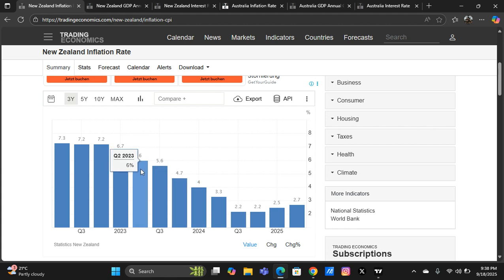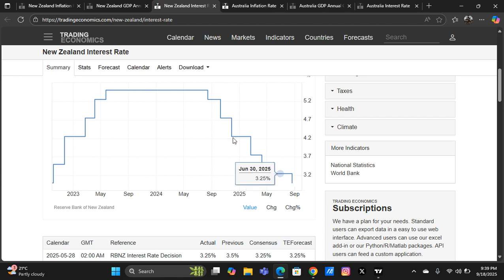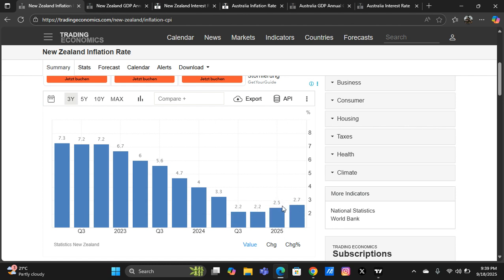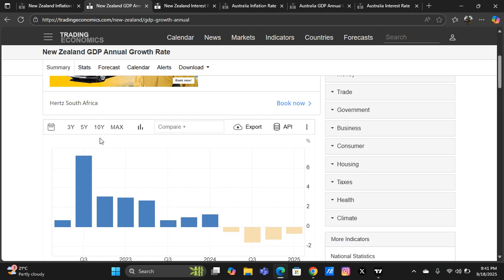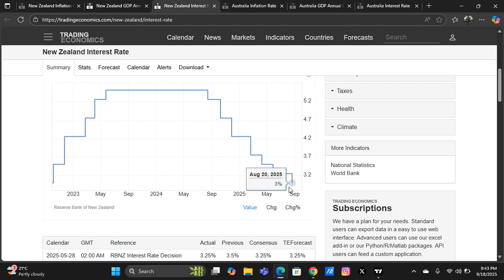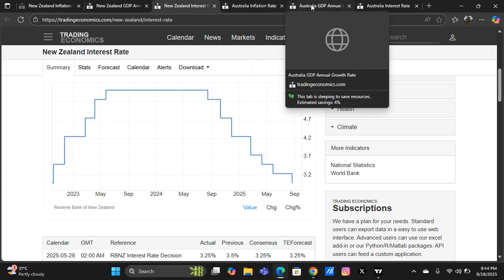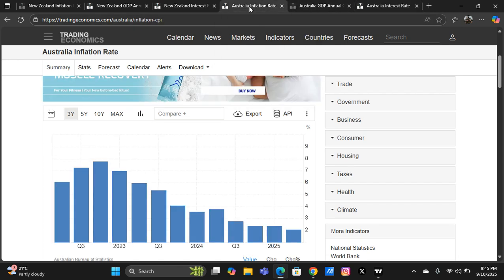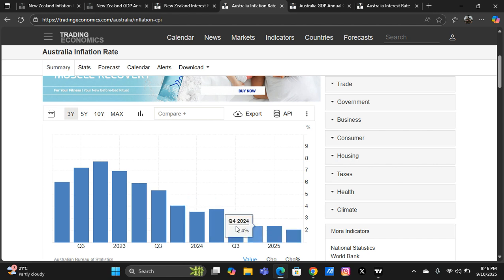Forex Walker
Episode 49; Hedge Inflation(AUD & NZD)